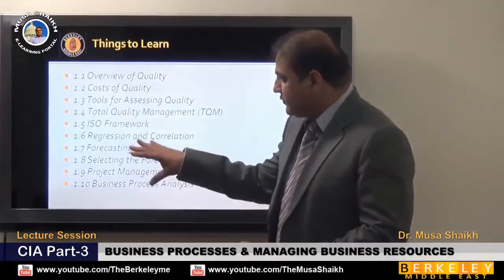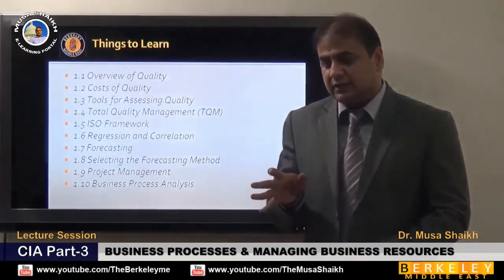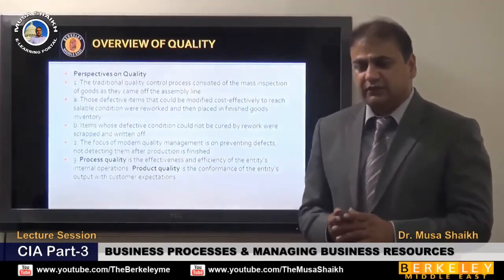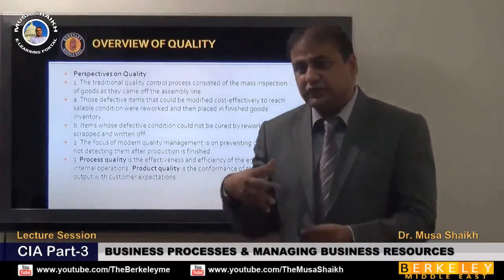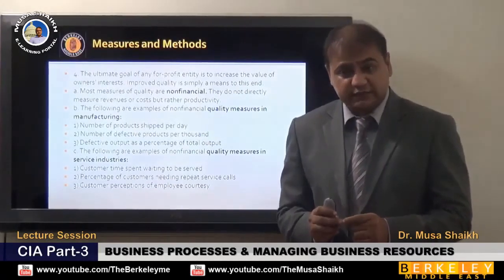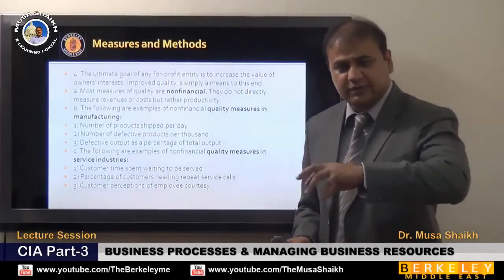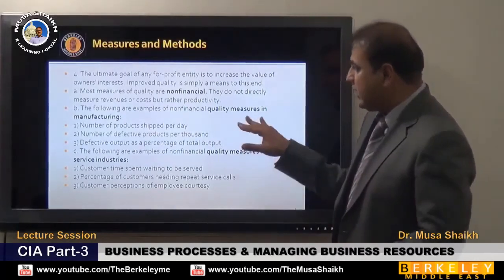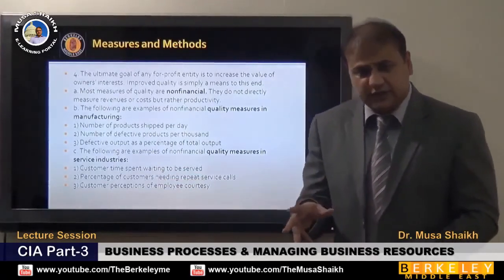CIA Part 3 Business Processes & Managing Business Resources Dr Musa Shaikh